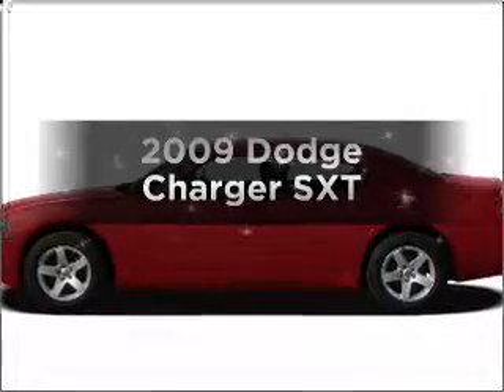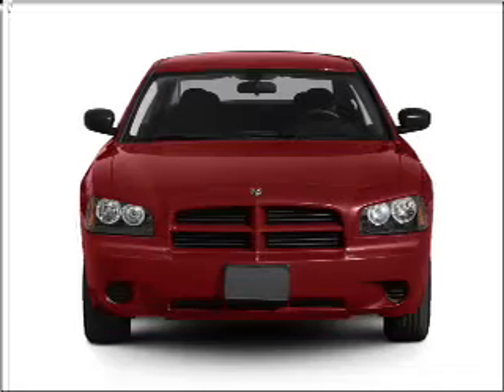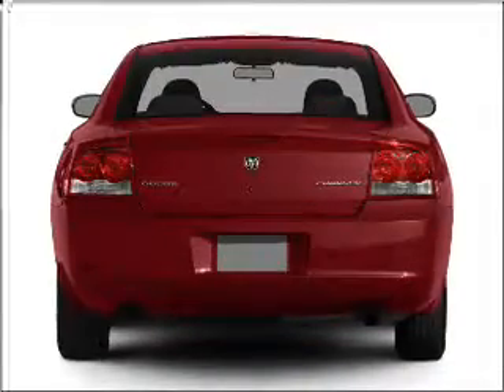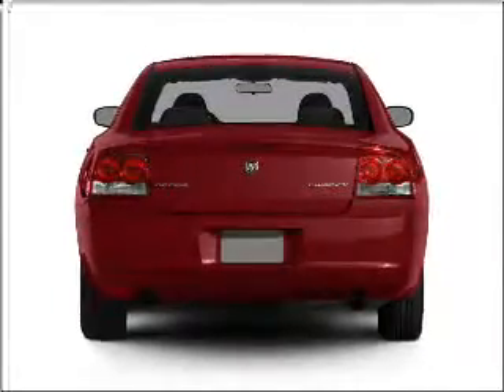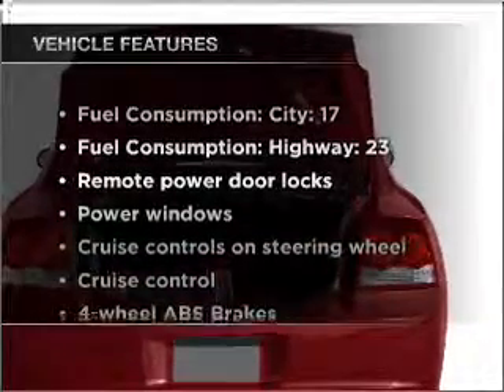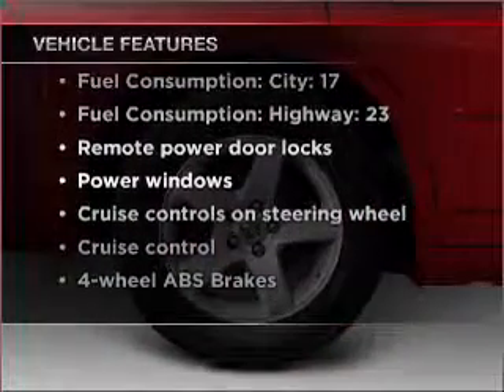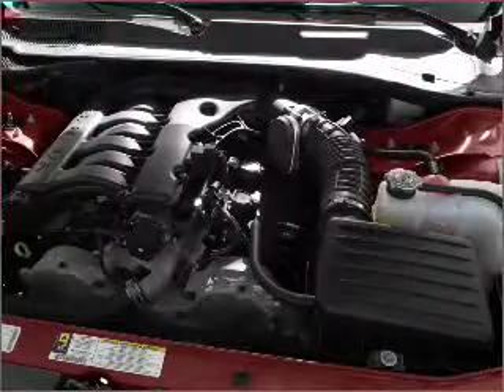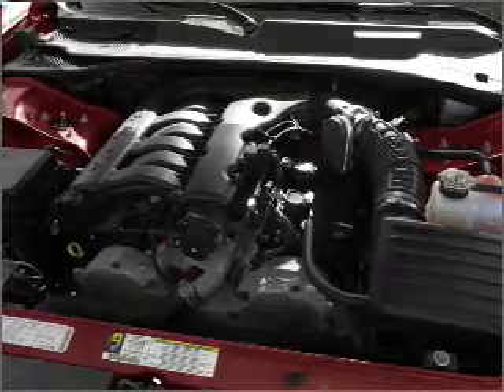2009 Dodge Charger - New Rochelle NY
Year: 2009
Make: Dodge
Model: Charger
Trim: SXT
Engine: 3.5 liter 6 cylinder 24 valve
Transmission: 5-Speed Automatic
Color: Brilliant Black Crystal Pearlcoat
Mileage: 2
Address:
291 Main ST.